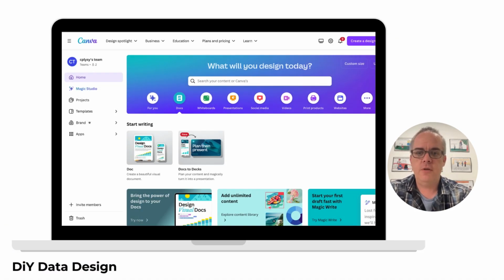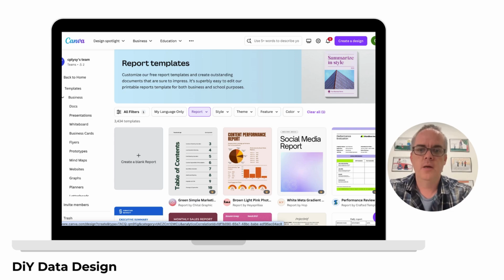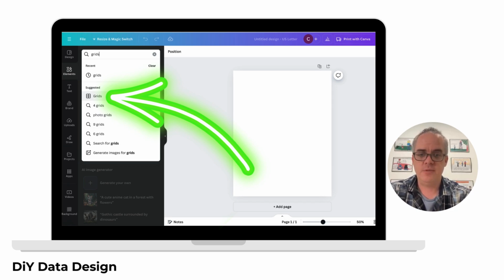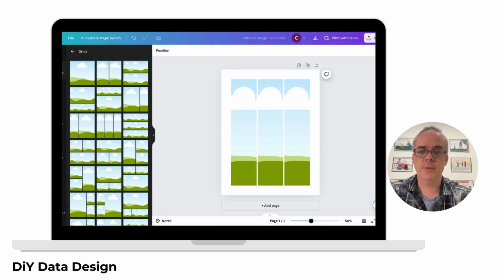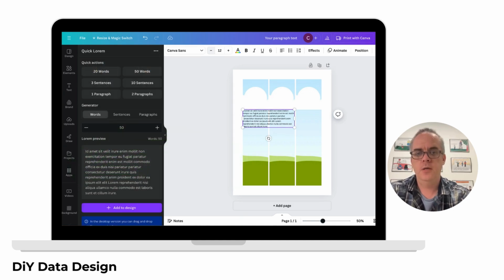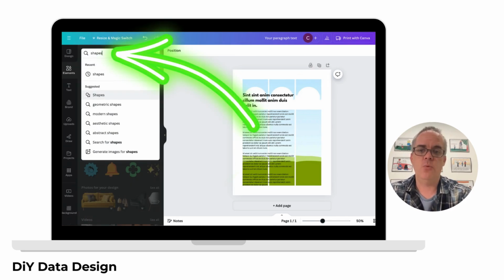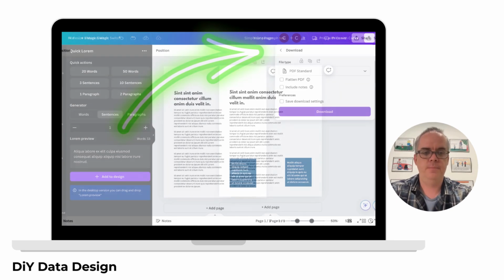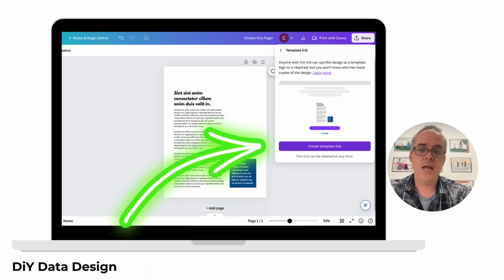How to create a simple one pager in Canva.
In this video I'll show you step by step how to create a simple minimalist one pager in Canva.

This is part of the DiY Data Design recipes series.

Looking to improve your data visualization and reporting skills?